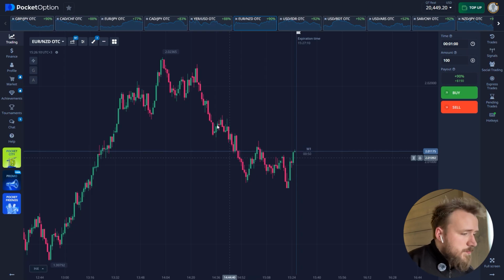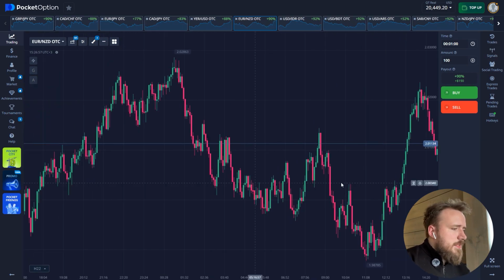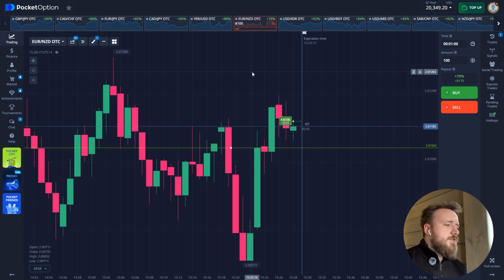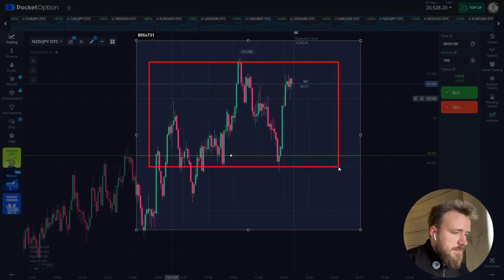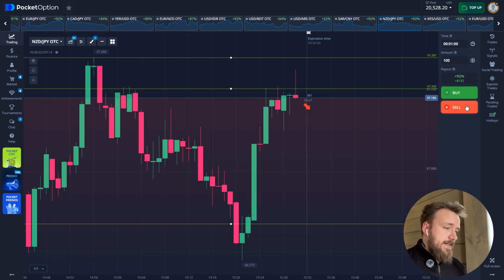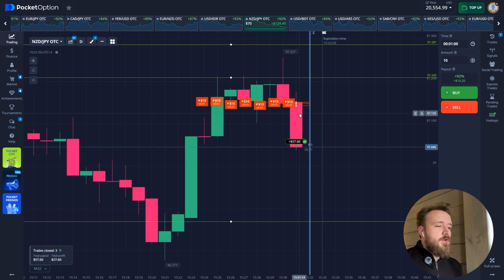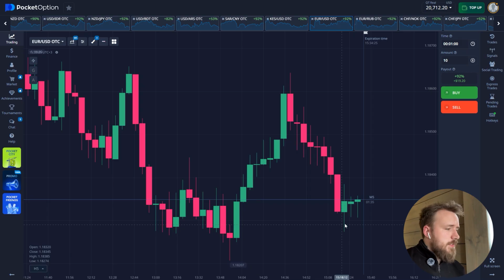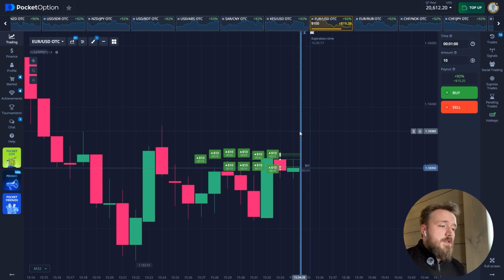TECHNICAL ANALYSIS STRATEGY 2026